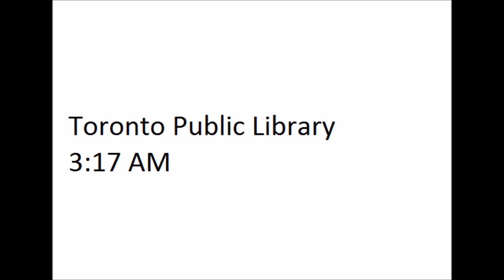Toronto Public Library - 3 AM